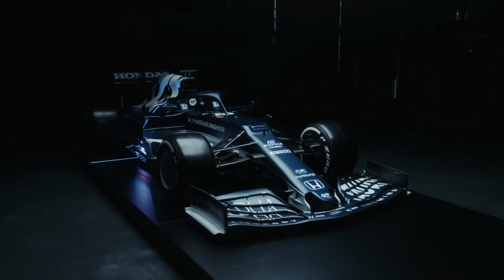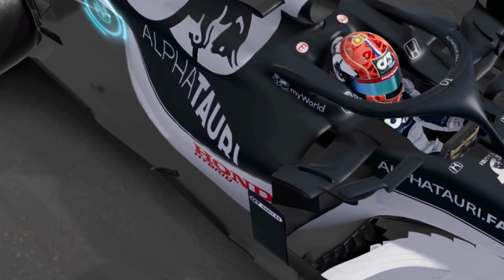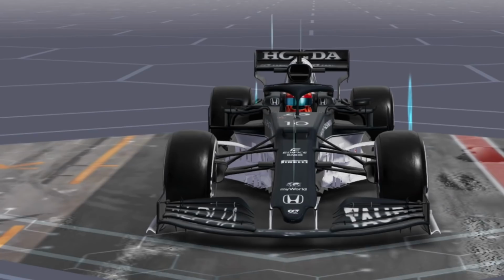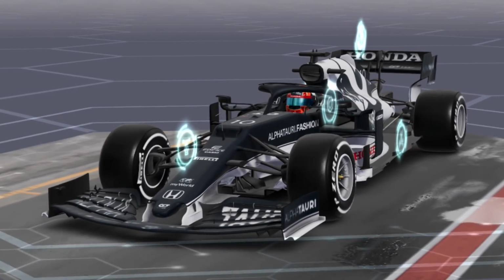First Look and Analysis of the AlphaTauri AT02 | F1 2021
AlphaTauri has unveiled its new 2021 Formula 1 challenger, the AT02. Whilst the Faenza-based  Alphatauri F1 2021 car might be a carried over car from 2020, is it really the same car as the AT01, or is the AT02 an entirely new machine? How will the Alphatauri square up against other midfield Formula 1 teams? And what do you think of the updated AT02 livery? We take a look at the launch, what the Formula 1 car looks like and how we think the team will fare in the coming season.